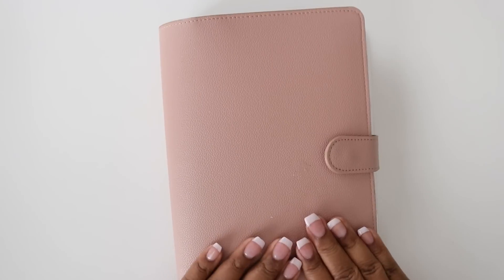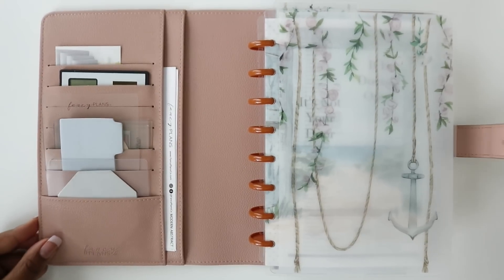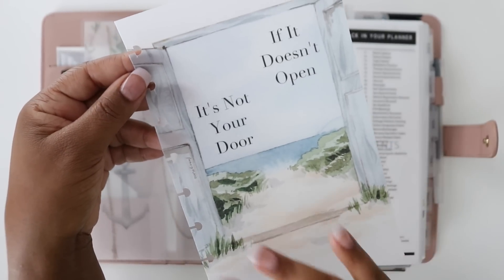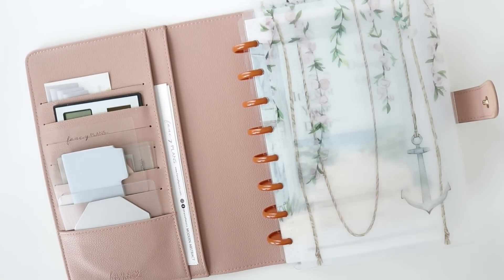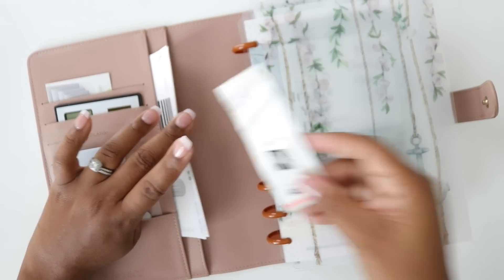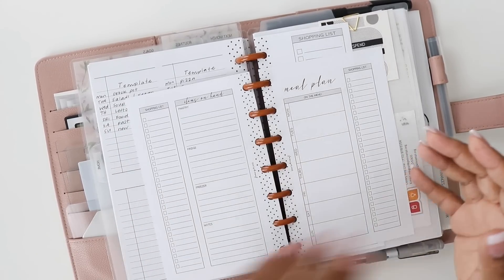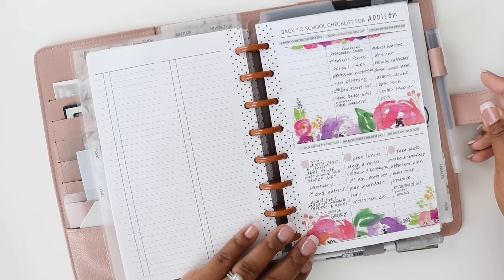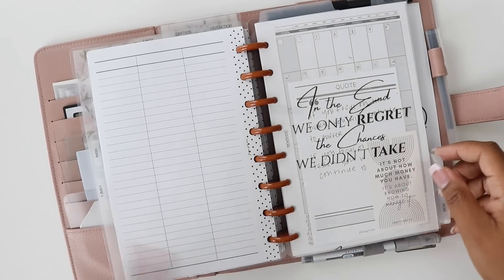My Planner Setup + What Inserts I Am Trying For August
0:00 - Introduction